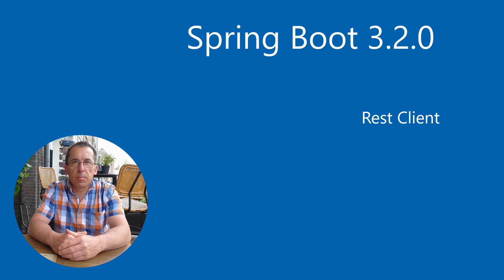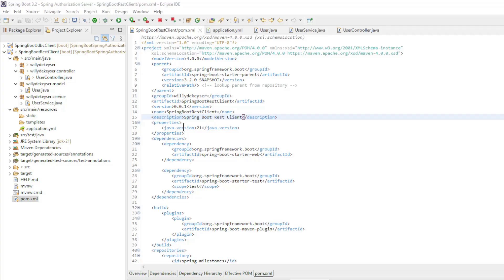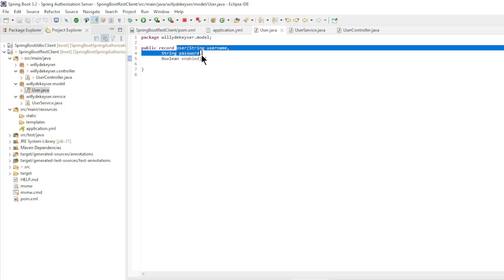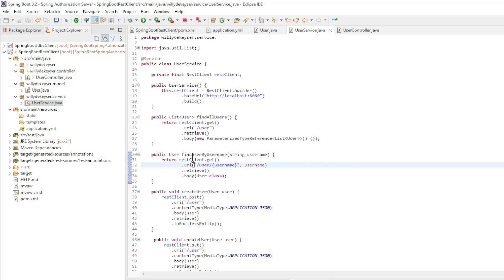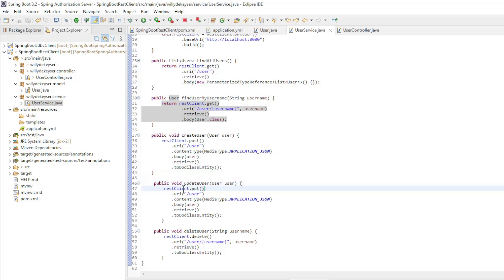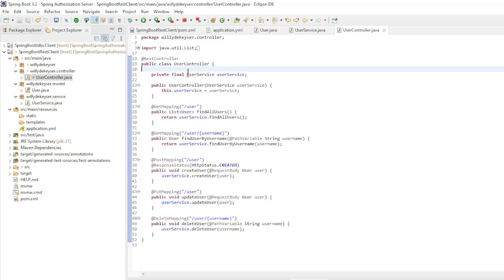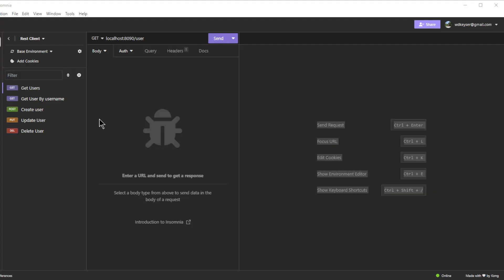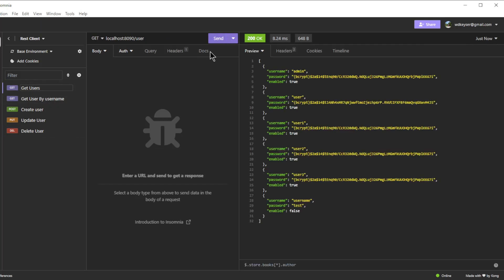Spring Boot 3.2.0 - RestClient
RestClient

Github:
Spring Boot: